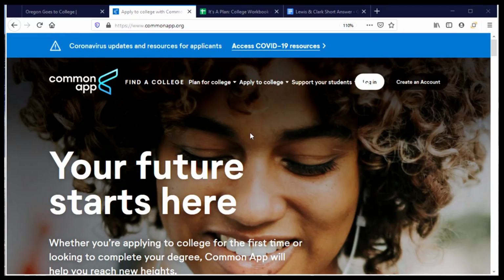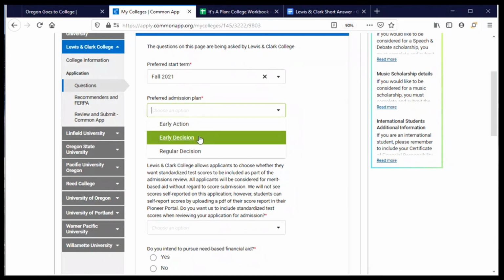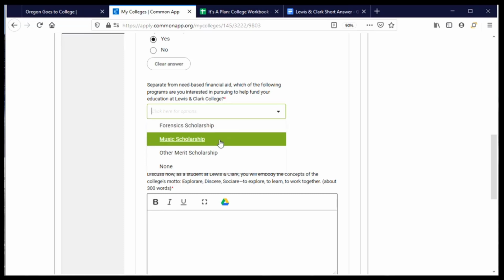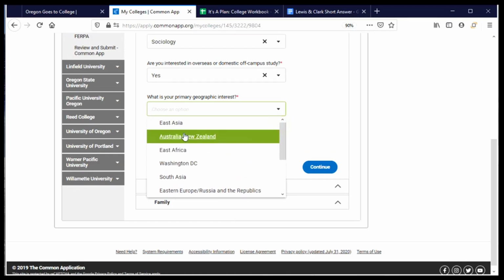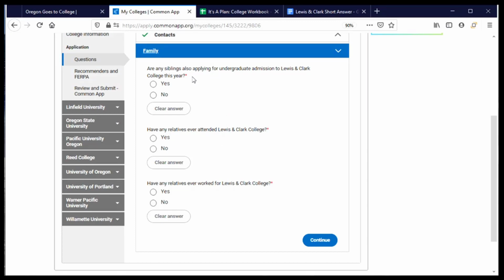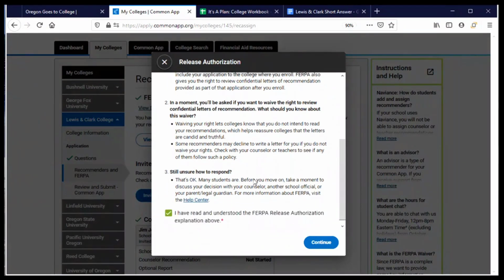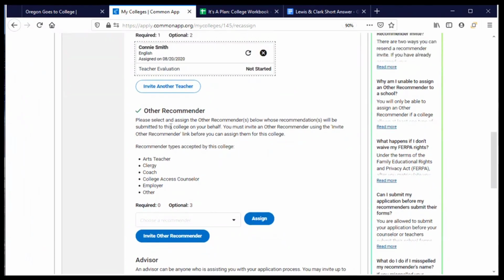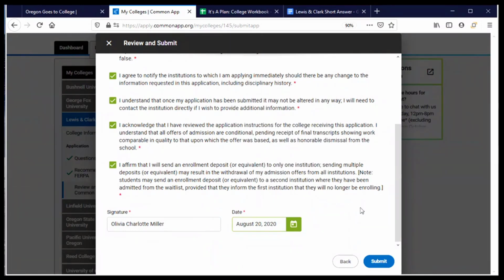How to Apply to Lewis & Clark College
Do you have a question about completing your Common Application supplement for Lewis & Clark College?

In this video, we share tips for filling out your supplement. We also give explanations for why the college/university asks certain questions on their supplement. Watch the whole video to see us complete the supplement from start to finish. Or click on a chapter link to skip ahead to the questions you’re wondering about.

00:00 Let's Apply to Lewis & Clark College
01:44 General Questions
07:53 Academics
09:40 Contacts
12:20 Family
13:53 FERPA Release Authorization
16:49 Invite Recommenders
19:46 Application Review & Submission
21:49 After You Apply